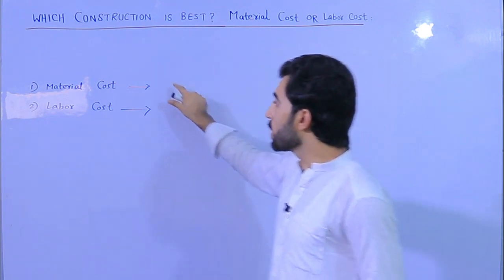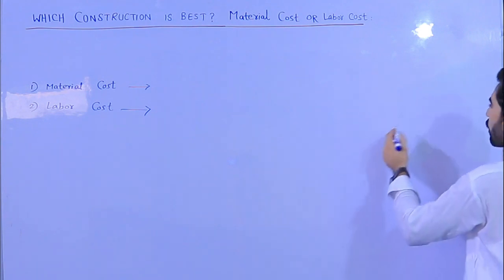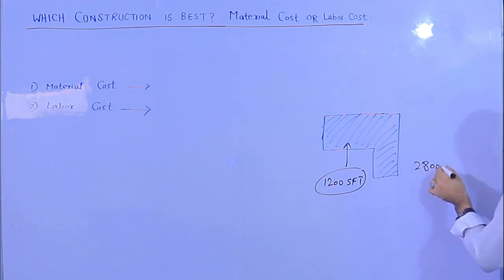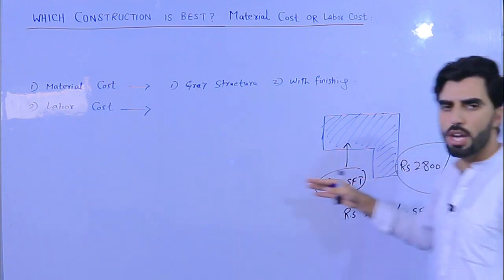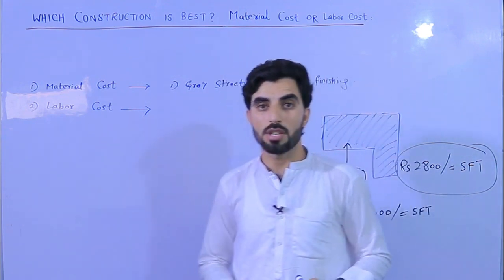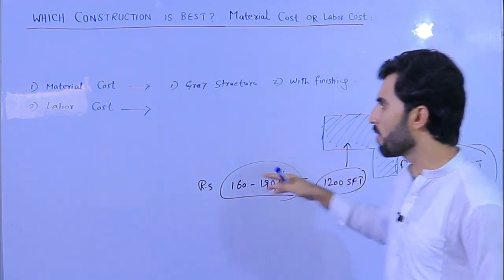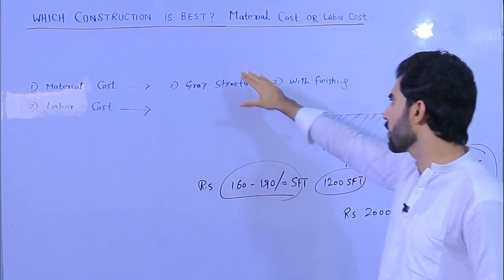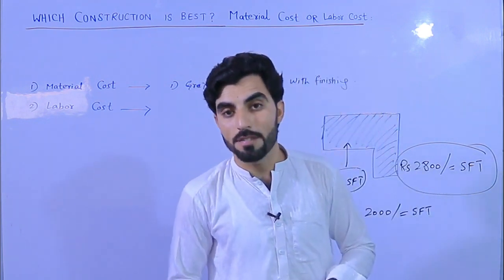Labor cost Or Material cost | Which is Better